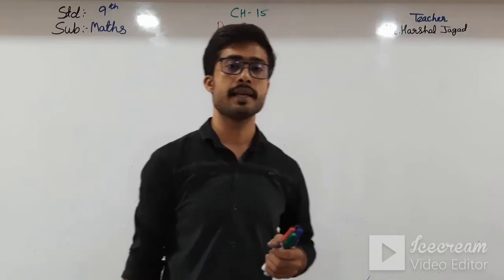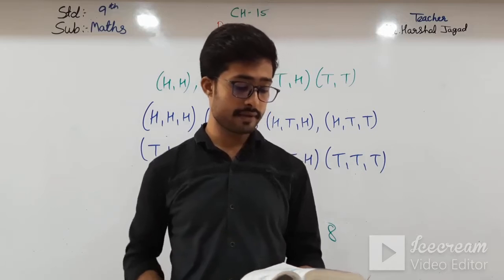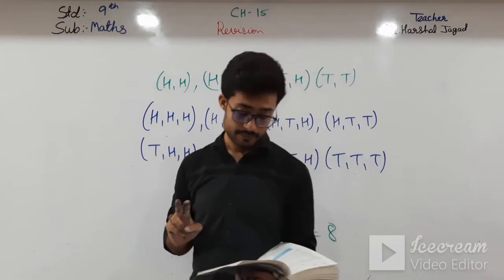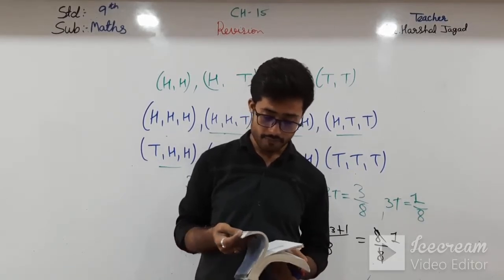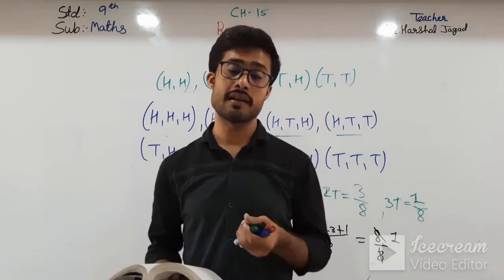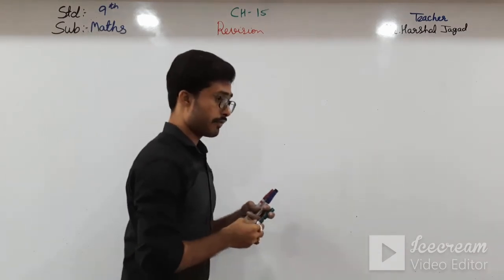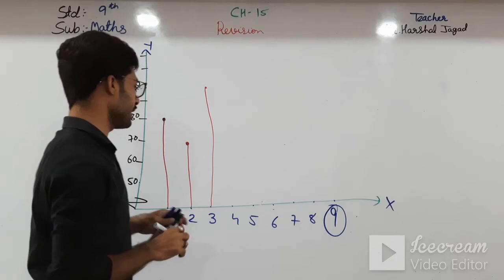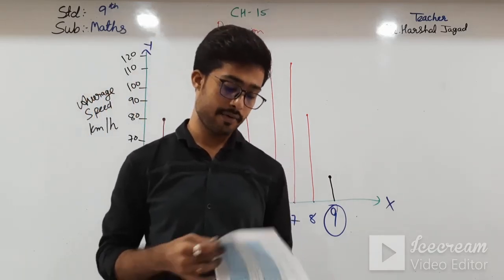STD:9 (ENG.MED) | MATHS | REVISION | TEACHER : MR. HARSHAL JAGAD